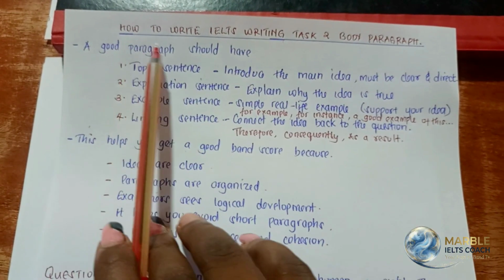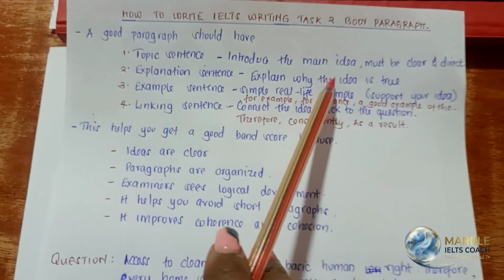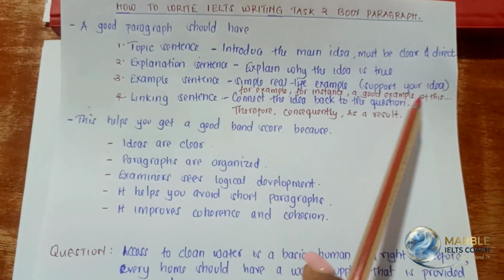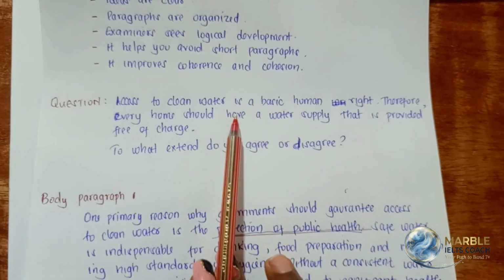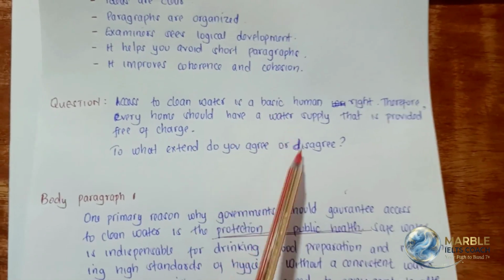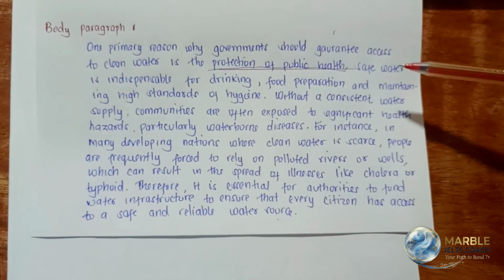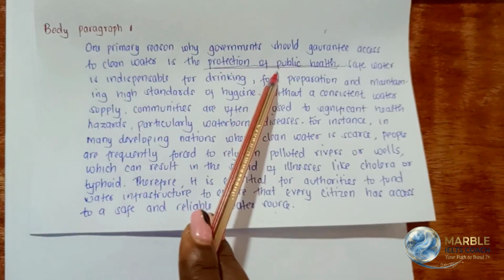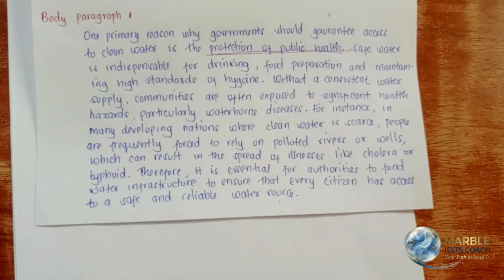How to Write IELTS Writing Task 2 Body Paragraphs (Band 7–9 Structure Explained)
In this lesson, you will learn exactly how to write a strong IELTS Writing Task 2 body paragraph that can help you achieve Band 7, 8, or even 9.

Many students lose marks not because of ideas, but because their paragraphs are not well structured, clear, or developed. In this video, I break it down step by step so you can confidently build high-scoring paragraphs.

You will learn:
✔ The correct structure of a Task 2 body paragraph
✔ How to clearly present your main idea
✔ How to explain and support your idea with examples

By the end of this video, you will be able to write clear, well-developed paragraphs that meet IELTS exam criteria and impress examiners.

If you are aiming for Band 7+, this is a must-watch lesson.